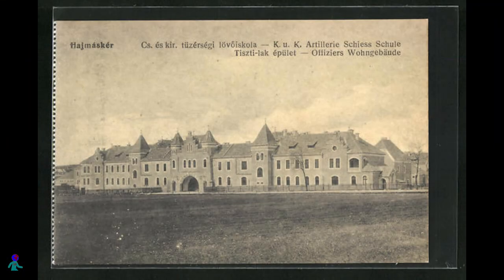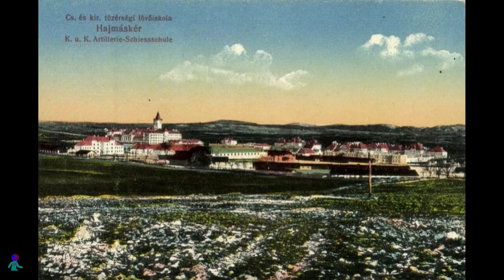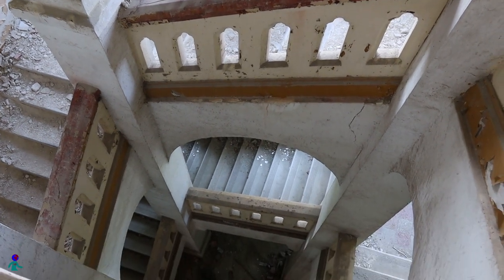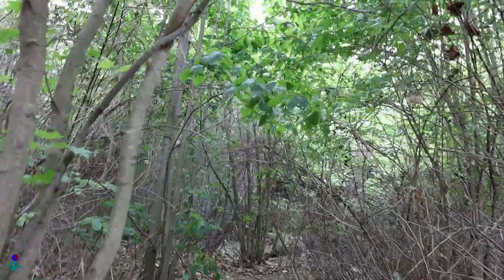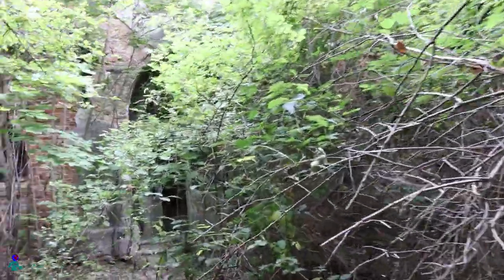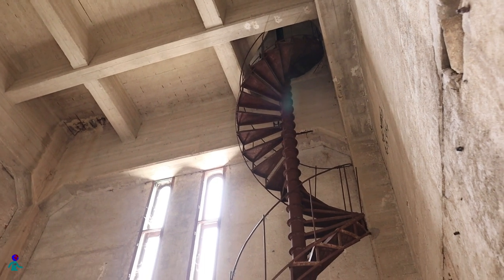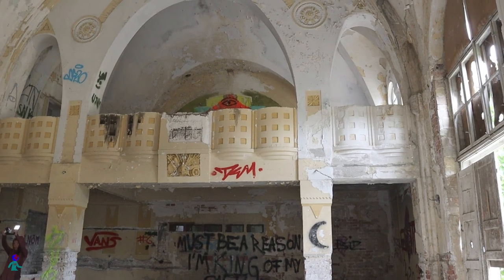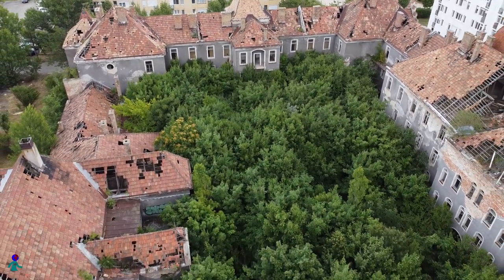🇭🇺 URBEX | 🏰 Castle like, abandoned 19th Century 🪖 Military Barracks in Hungary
In this video, we are exploring what may look like some 17th century castle from a noble family, but are in fact abandoned barracks built in the end of the 19th century in Hungary. These barracks are the remaining part of what used to be then the largest artillery range in Europe.

- 02:26 : historical background
- 04:06 : the staircase
- 05:25 : corridor's rag
- 06:31 : jungle and roofs
- 09:12 : the theater